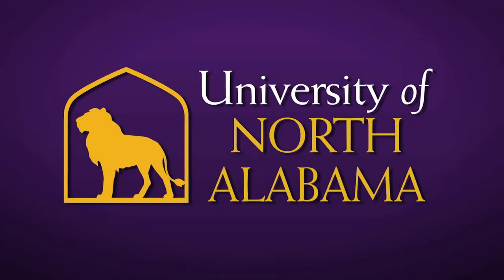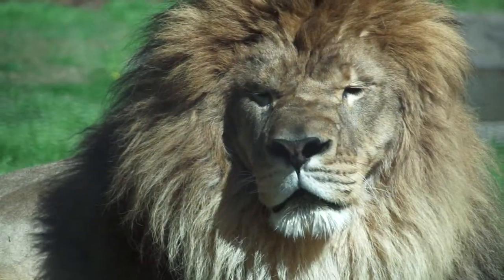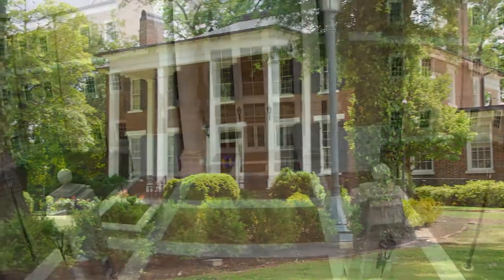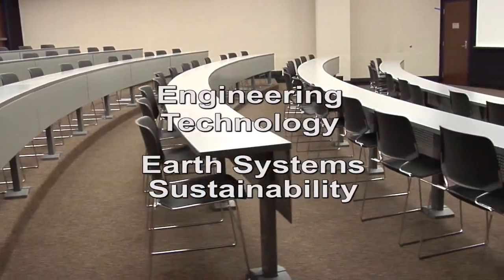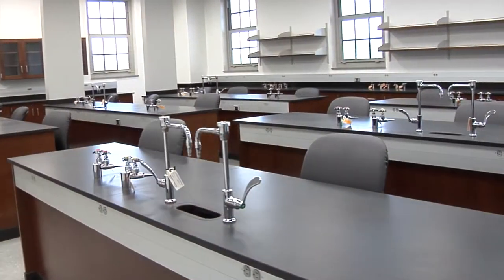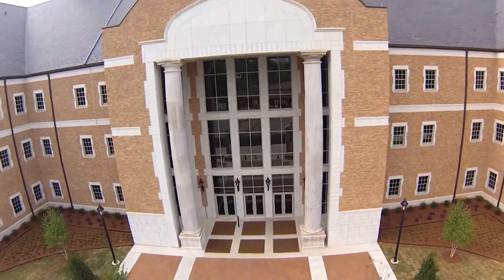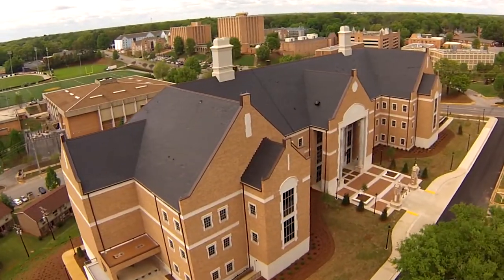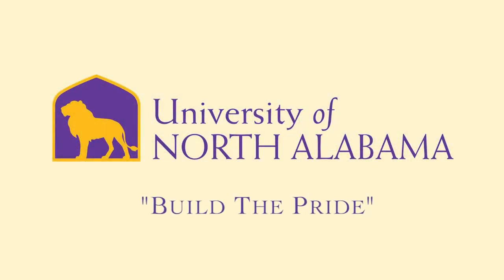University of North Alabama New Science and Technology Building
The College of Arts and Sciences’ brand new Science and Technology building will open its doors for the very first time in Fall 2015. Take a moment to enjoy a virtual tour of the facility!